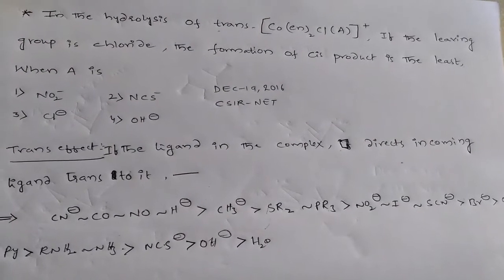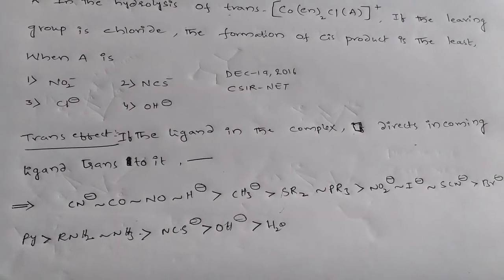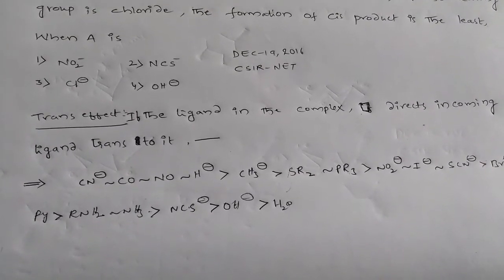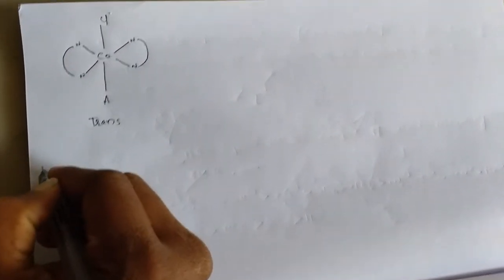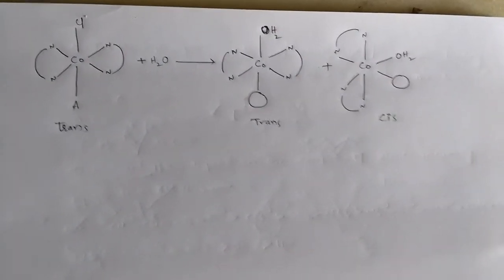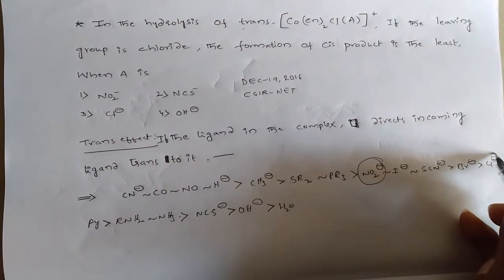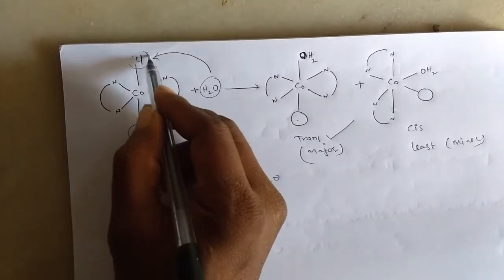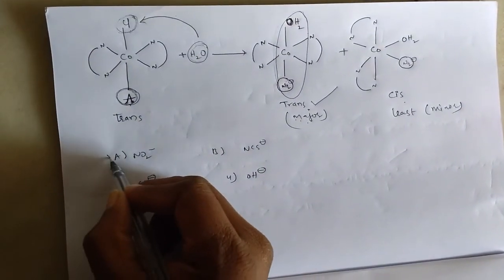Chemical sciences solved problem of csir net dec-19,2016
Trans effect,化学科学,

Ciencia química,

Ciência química,

,العلوم الكيميائية

Chemische wissenschaft,

Science chimique,

Химическая наука,

화학,

Scienza chimica,

Chemická věda,

Chemische wetenschappen,

Χημική επιστήμη,

Kemisk vetenskap,

Kemisk videnskab,反效应,

Efecto trans,

トランス効果,

Efeito trans,

Trans-Effekt,

,عبر تأثير

Effet trans,

Транс-эффект,

트랜스 효과.

Regards;CHEM Master
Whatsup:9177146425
follow me on;